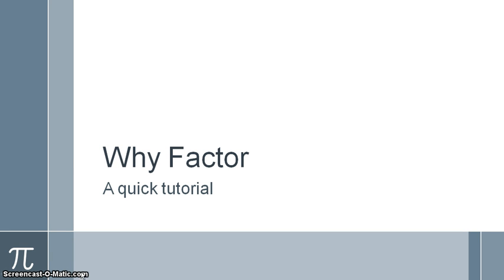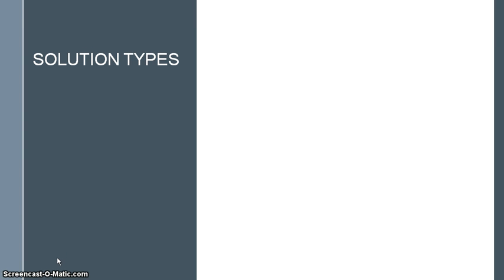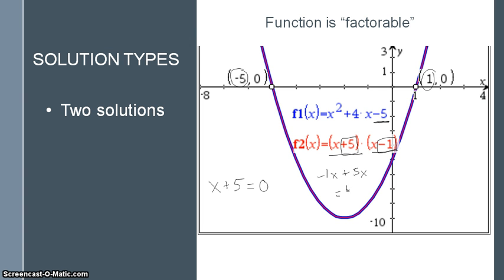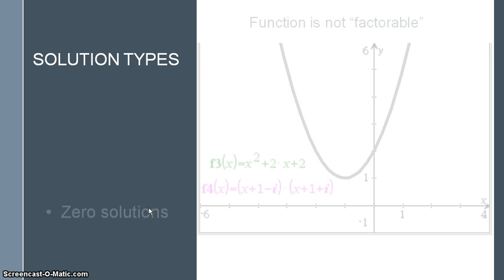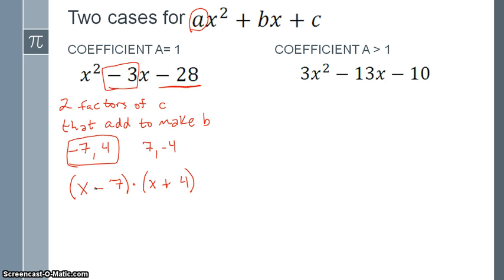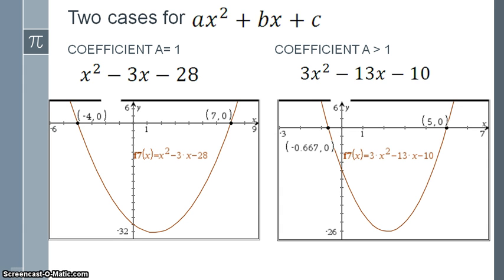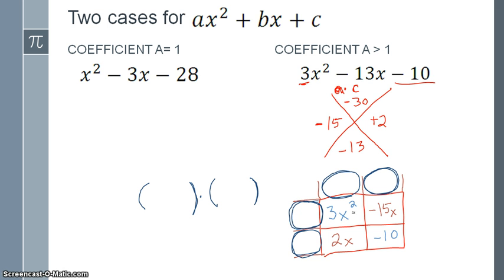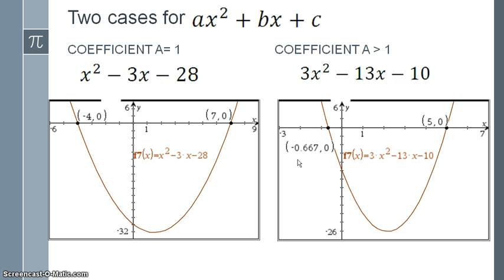Why Factor Tutorial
A tutorial that plays in an app I've built for anyone interested at understanding and practicing factoring quadratic functions only using cases where a equals 1 and a is greater than 1.  I hope the video is helpful and not too sleep inducing :)